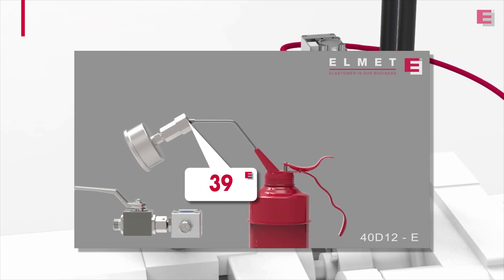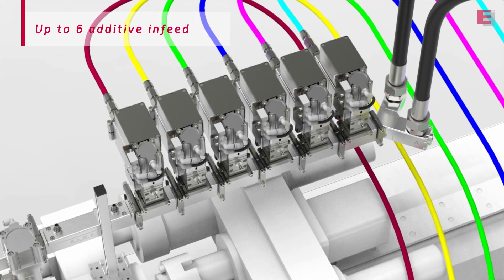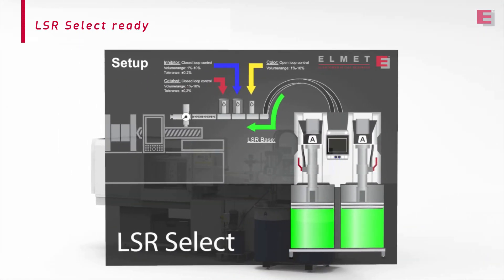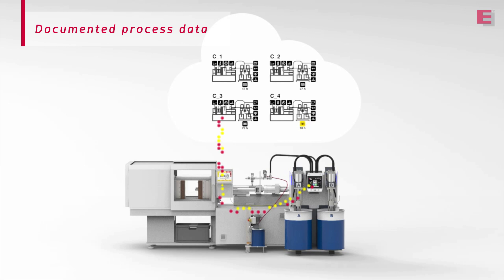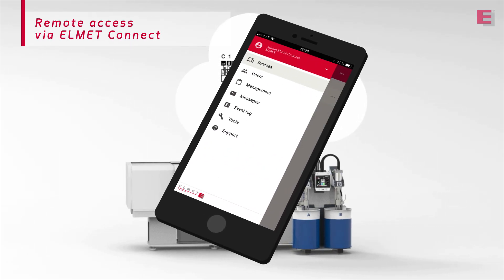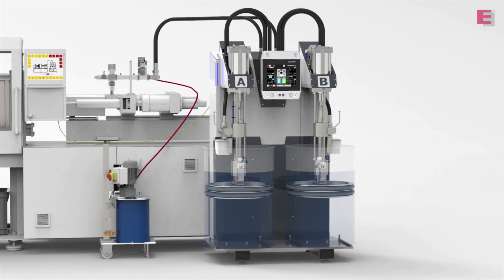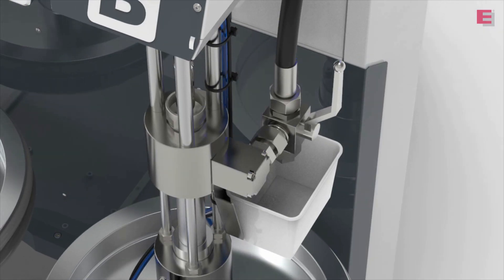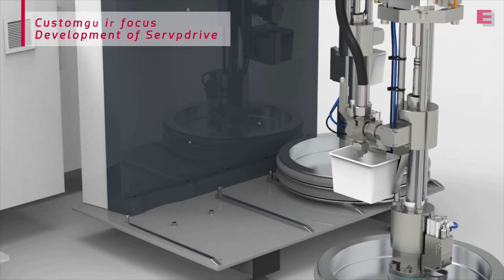ELMET TOP 5000 Series - latest developments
ELMET LEADING LSR TOP 5000 P DOSING SYSTEM- AND DOSING TECHNIQUE FOR MANUFACTURING LIQUID SILICONE WORLDWIDE!